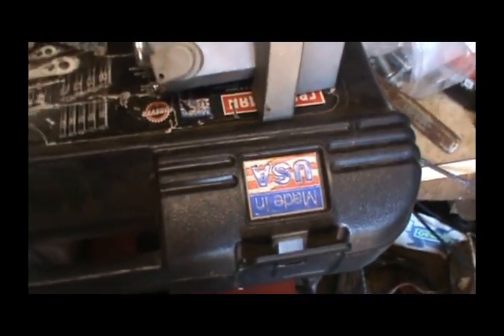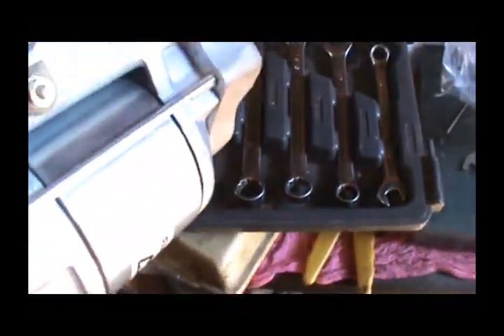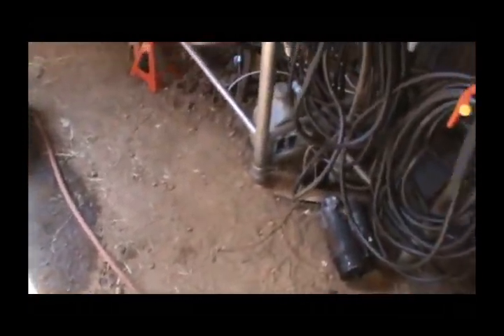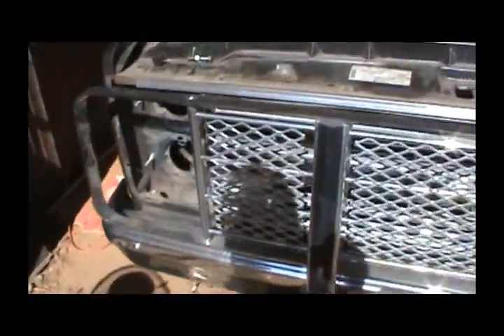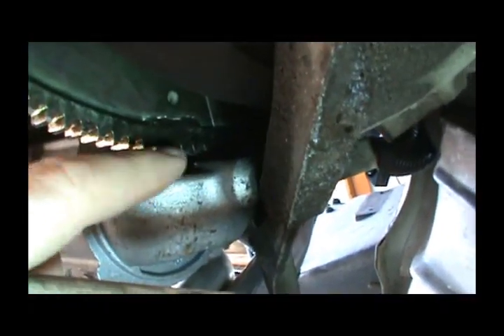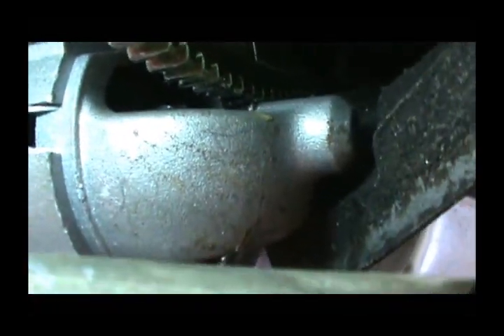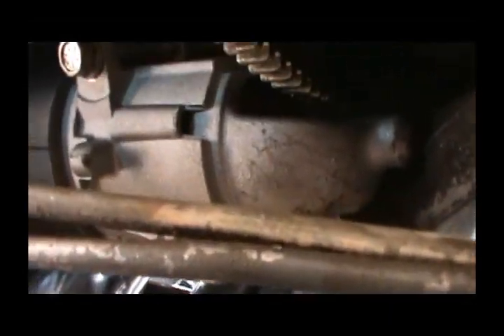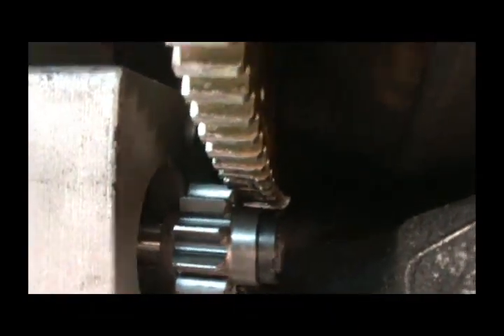C30/383 STROKER - FIXING STARTER ISSUES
Replaced stock starter with high torque racing starter.  Sounds good so far.  Engine still won't idle but I got that figured out in the next video...